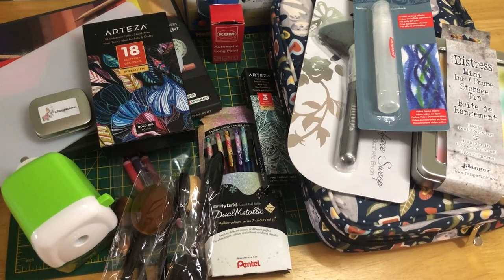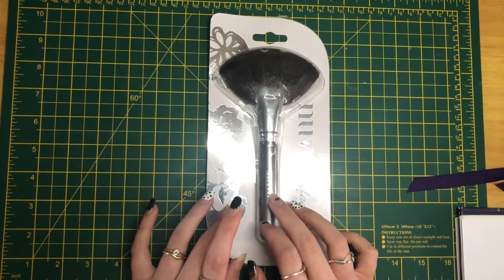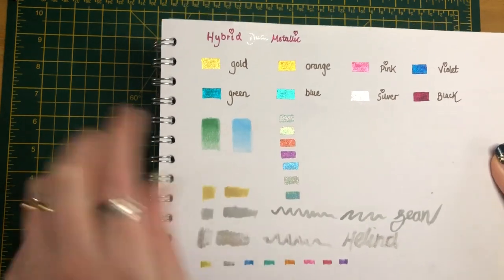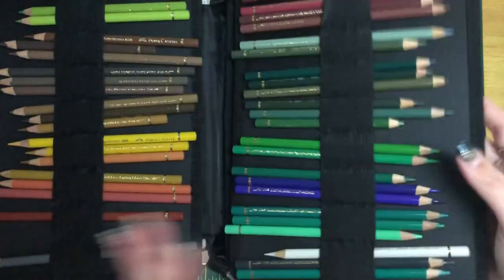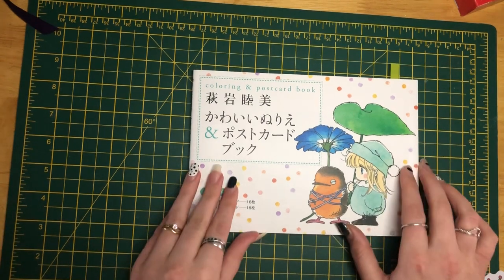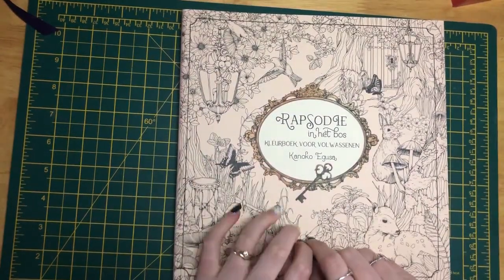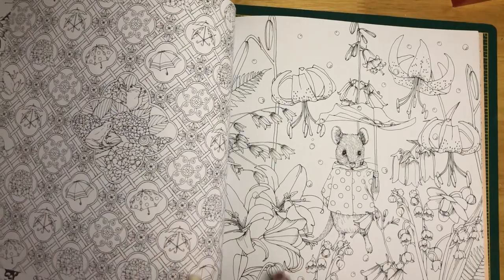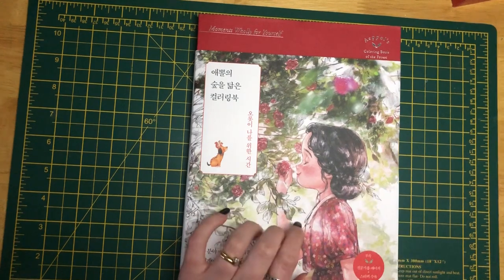Colouring supplies and Japanese book haul January-February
This video includes items that I have purchased for myself or have been gifted to me by family.

"Distress ink" brushes
Distress ink tin
Helix Sharpener
Nuvo Sweep brush
Youshares Sloth 200 count Pencil Case
Creative Companion by Ruby Charms colours
KJ designs watercolour

Japanese books order through Amazon Japan, link for Amazon Japan in English is
Rhapsody in the forest by Kanoka Egusa
Adult colouring postcard Peter rabbit and coloured pencil box:
Inspirational four seasons postcard book Kanoko Egusa
Cute animals postcard book (pink cover) Miki Takei
Cute magical dreams colour 12 months Miki Takei
Cute colouring and postcard book Friday fairytales and friends